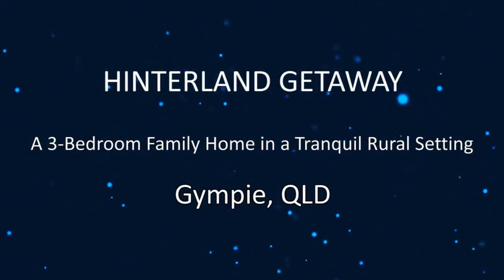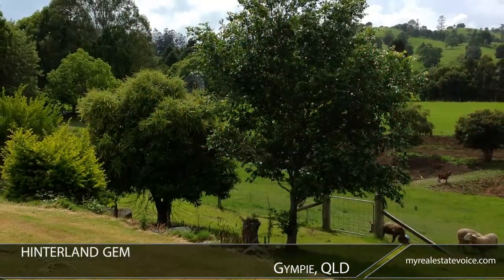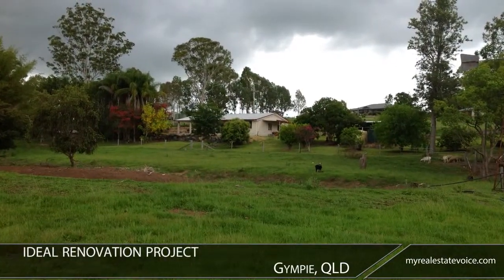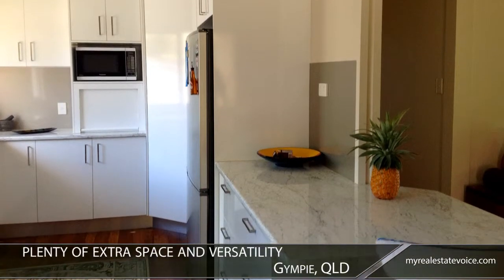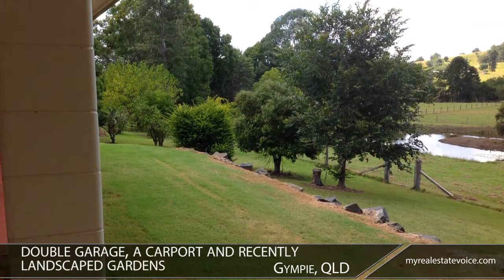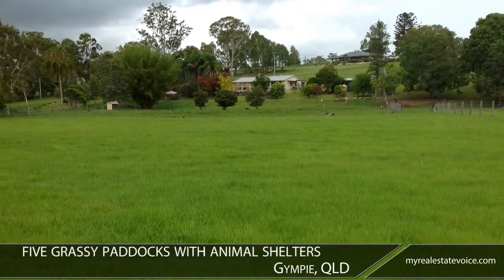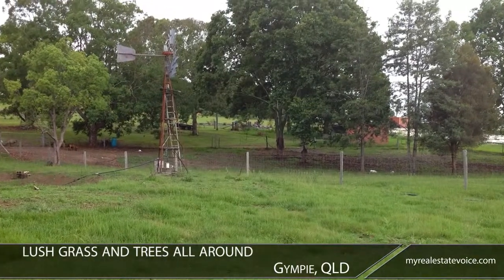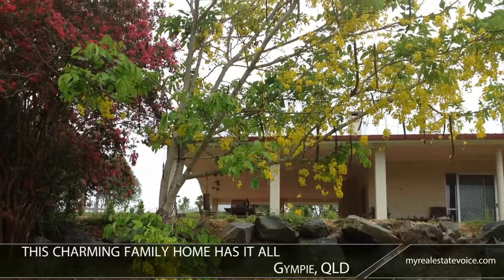Three-Bedroom Home on 8 Acres Property for Sale - Gympie, QLD